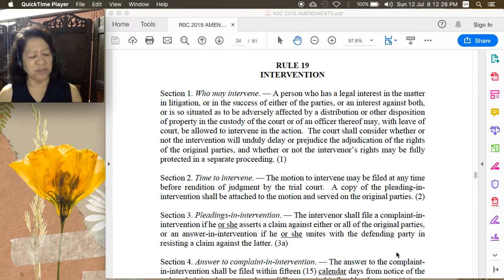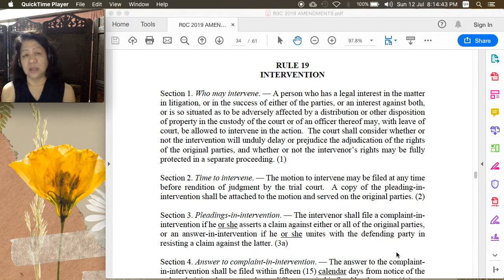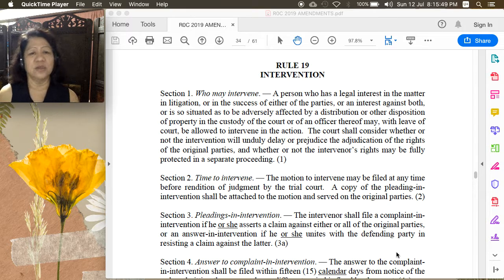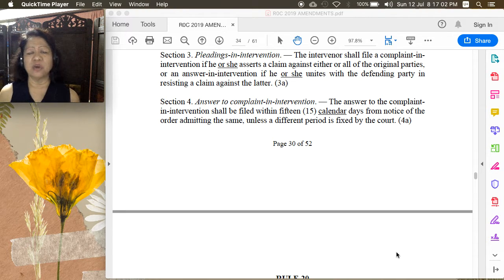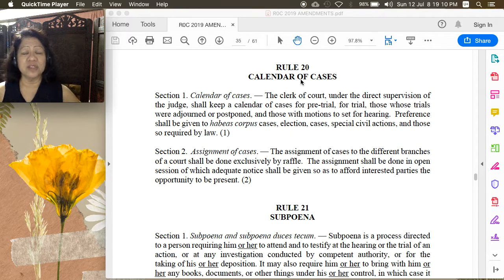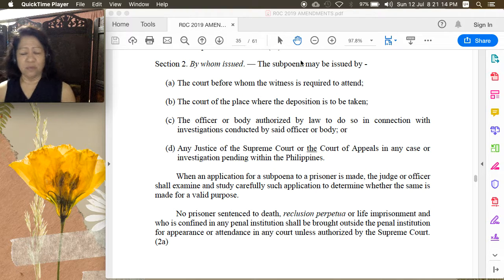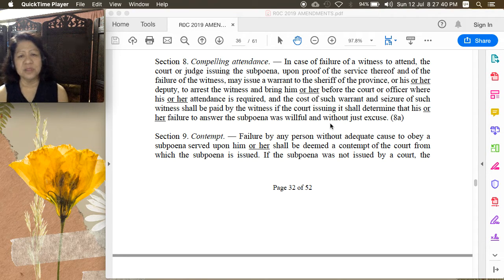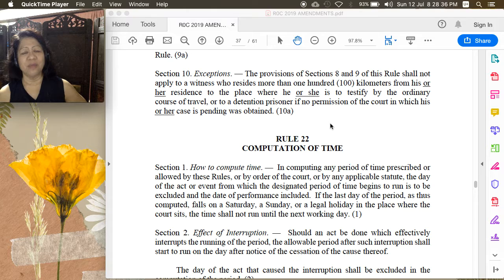[CivPro] Intervention, Subpoena, Calendar of Cases, Computation. of Time (Rules 19-22) ROC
This video lecture covers Intervention, Calendar of Cases, Subpoena, and Computation of Time under Rules 19 to 22 of the Philippine Rules of Court with 2019 Amendments.